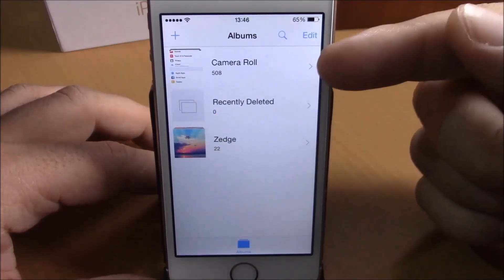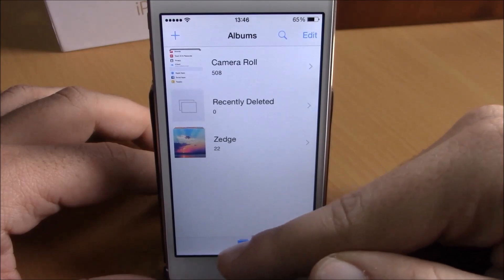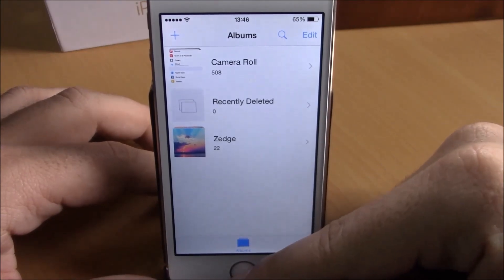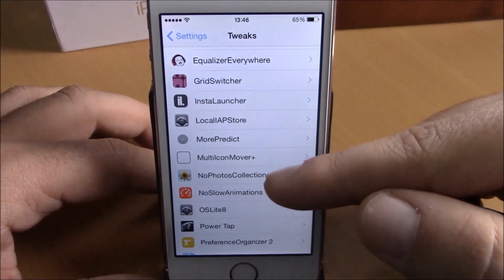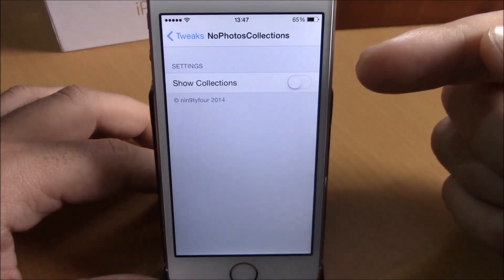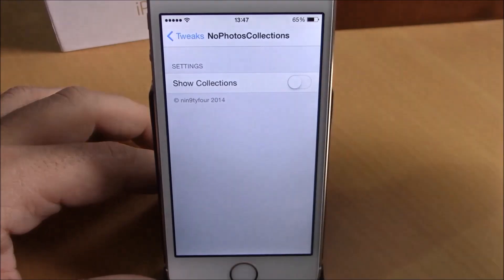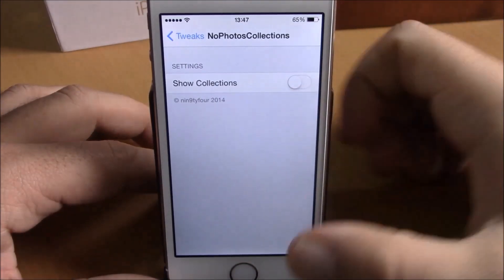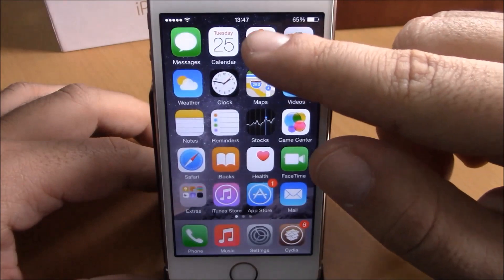NoPhotosCollections - iOS 8 Jailbreak Cydia Tweak